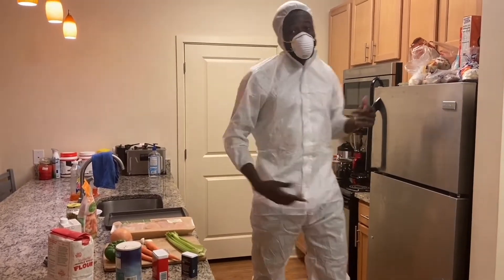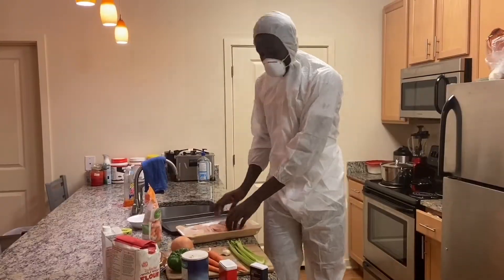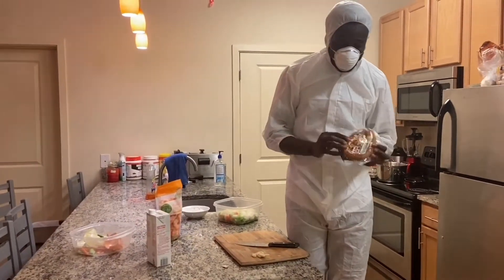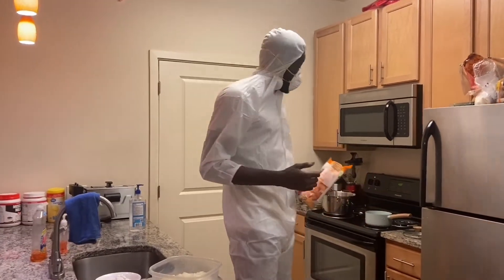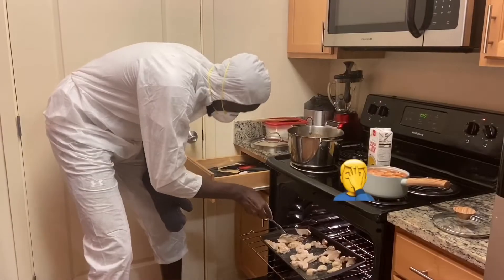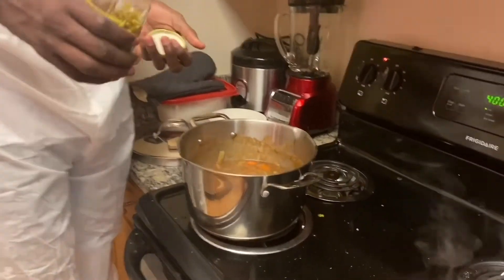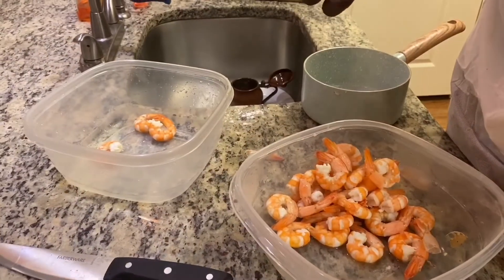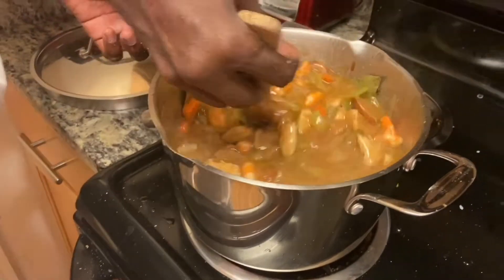Dou's Cooking Show Episode 4!! Making Corona Free Gumbo Hmmmm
Welcome to this new episode of the legendary Cooking Show created by the famous chef himself. Chef Dou is the level 4 chef just a little ahead of "Gordon Ramsey"

In this episode i am showing you the proper way to cook Corona free Gumbo!

Folllow my instagram: @the_dou_20
 if you want me to take any down. i am just having fun.